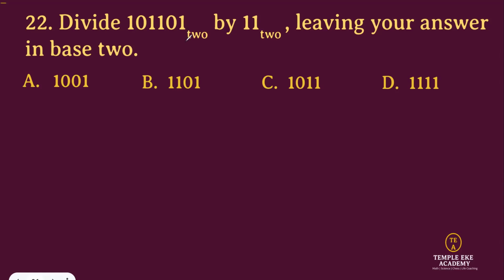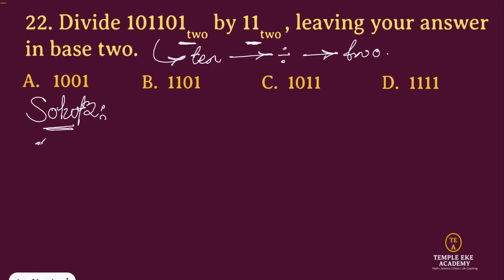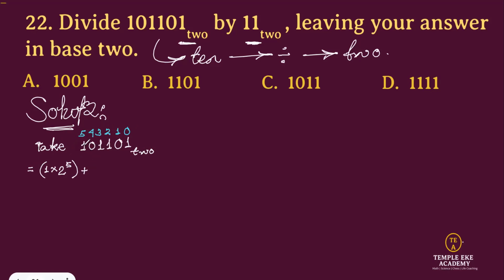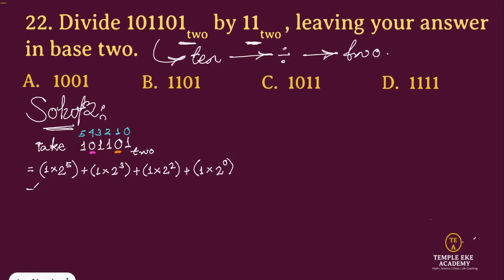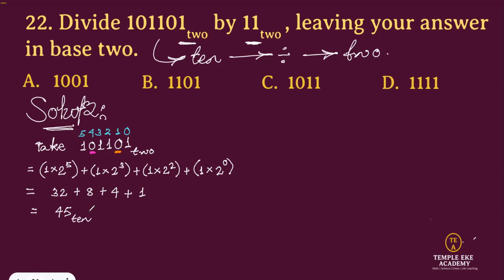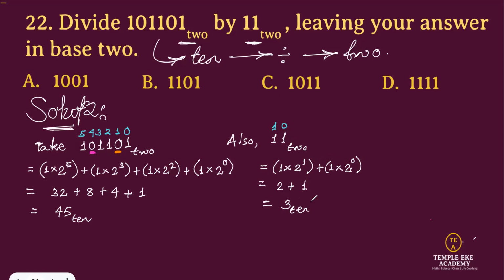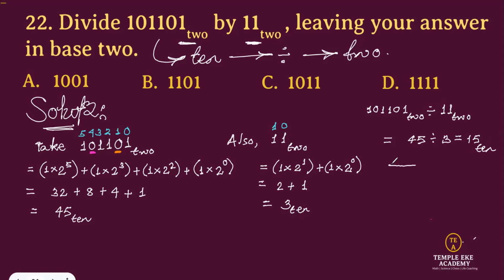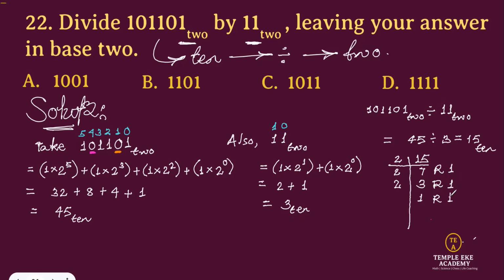How To Execute Number Base Division in Base Two.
This video shows how to divide two numbers in base two.